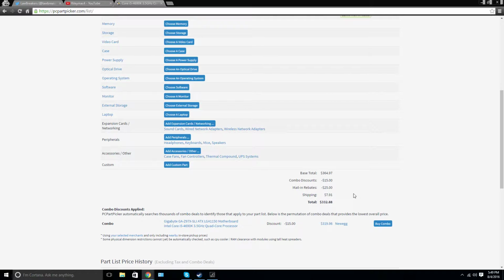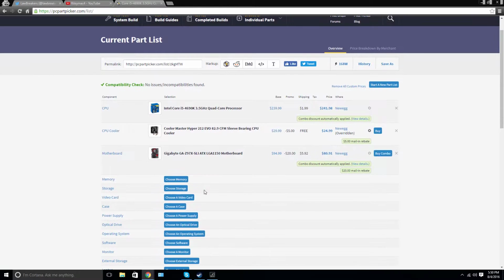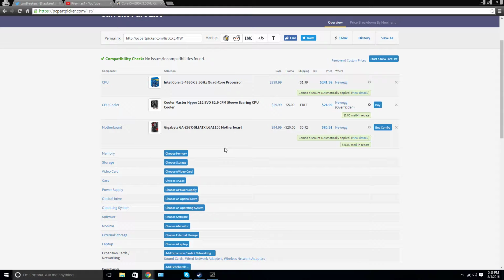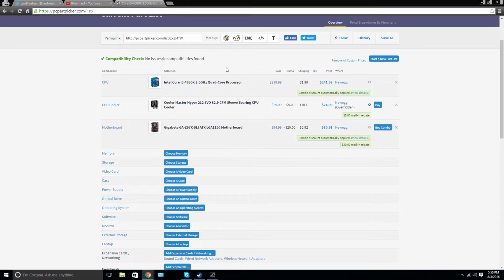GIVEAWAY: FREE LawBreakers Alpha Keys (In Description) + Channel Update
Free LawBreakers Alpha Keys in the description! If you activate a key, please leave a comment saying which one you took so other people know and can go to the next one! The alpha is running from Saturday, August 6th @ 1pm PDT to Sunday, August 7th @ 6pm PDT.
Key 1: QN5DI-IKQHM-Q5AC2
Key 2: 4K503-GNPT0-PJPWC
Key 3: BKWAM-5W2KW-6B460
Key 4: 6DIN3-MN6XF-PWLMD
Key 5: 2PMHQ-KXGLA-2CRTQ
Key 6: L33IM-6F74Y-NICLE
Key 7: RK0D9-PMZGP-K34LA
Key 8: P76WT-64FGQ-RFAY5
Key 9: MLEKE-GE7B7-50E4K